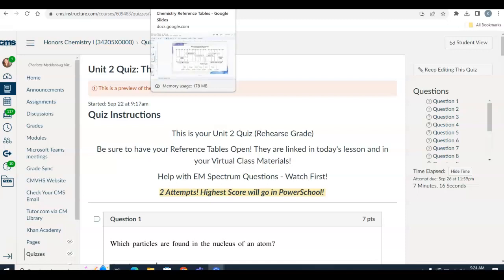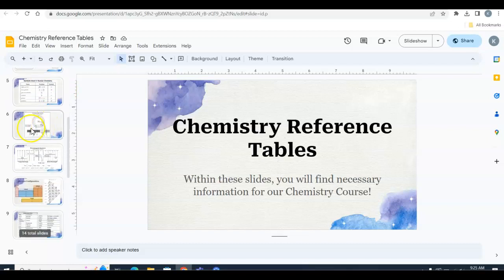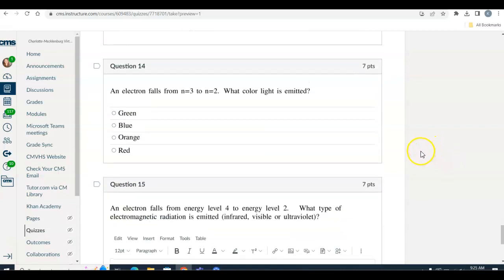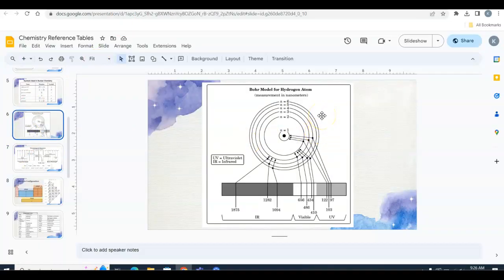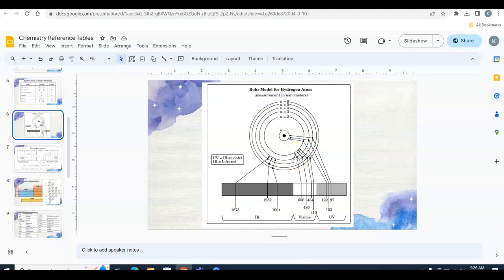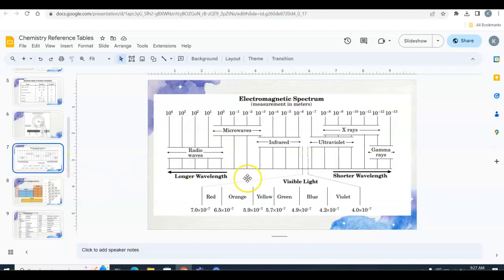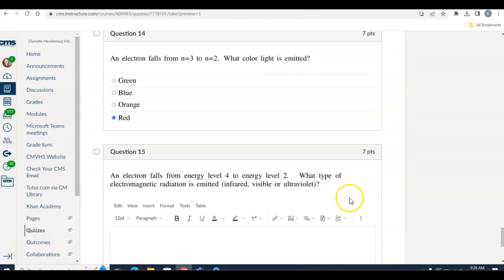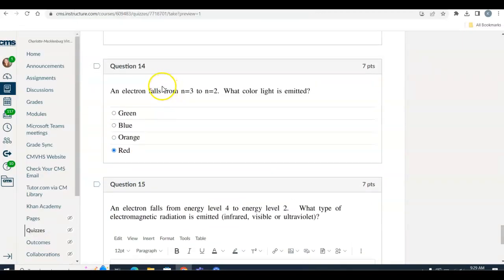U2 Quiz Help